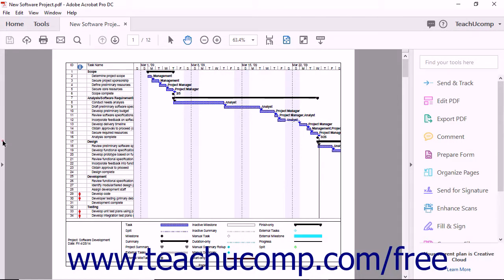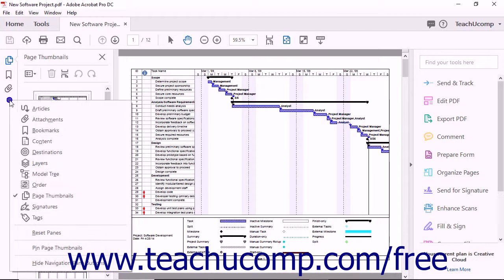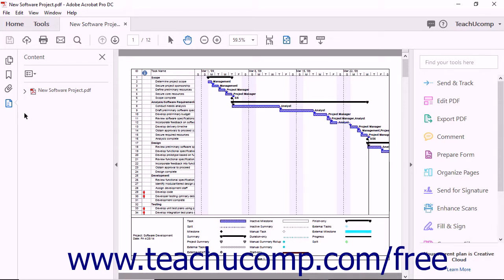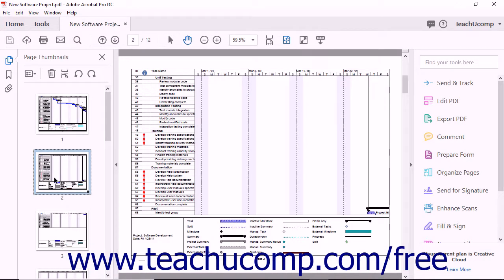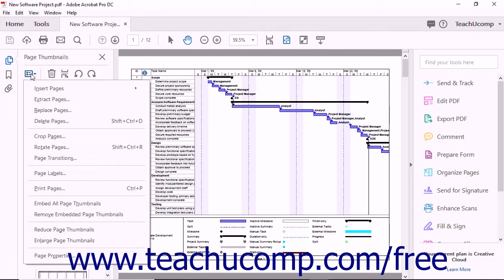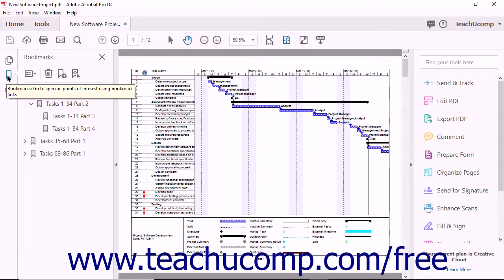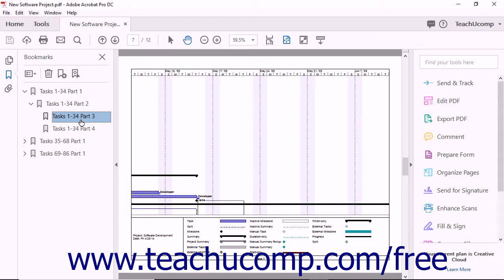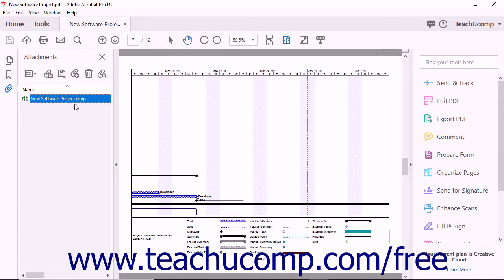Acrobat Pro DC Tutorial The Navigation Pane - Adobe Acrobat Pro DC Training Tutorial Course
Learn about The Navigation Panes in Adobe Acrobat Pro DC Visit us today!